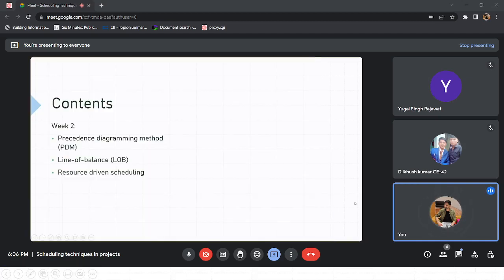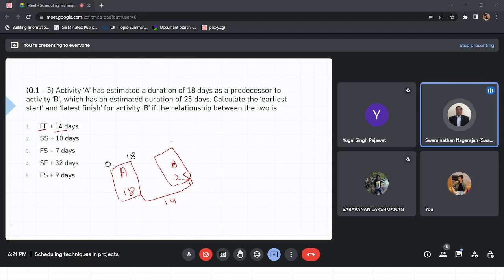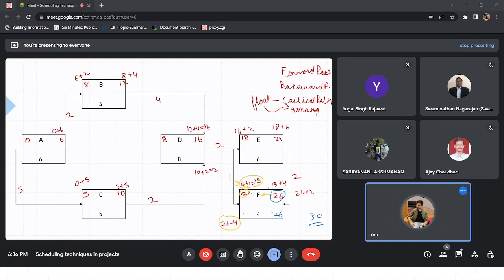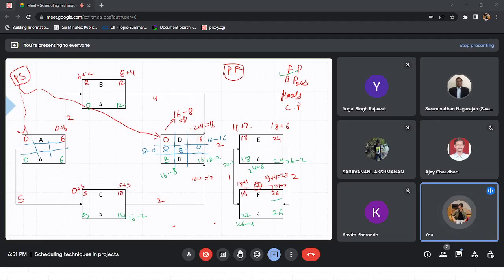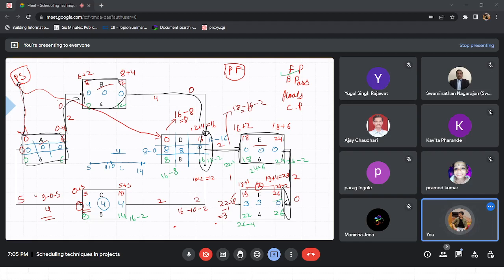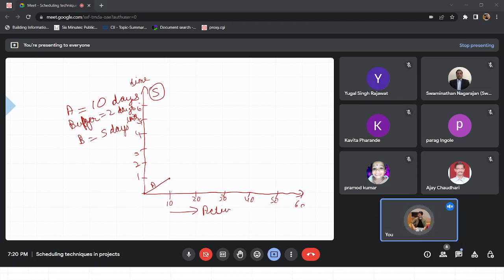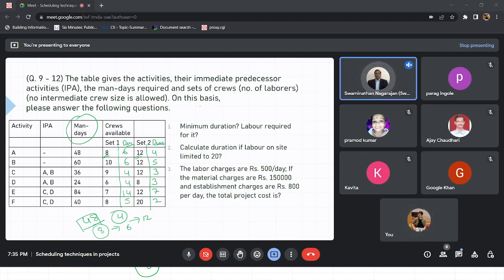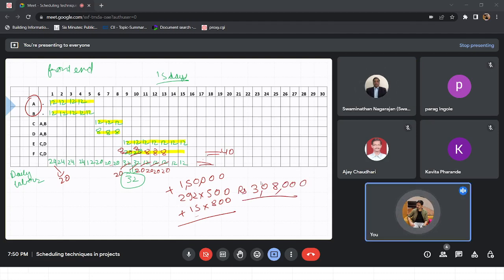Week 2 - Scheduling Techniques in Projects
NPTEL course - Scheduling Techniques in Projects, by Prof. J. Uma Maheswari.
Precedence Diagramming Method (PDM)
Line of Balance Method (LoB)
Resource Driven Scheduling